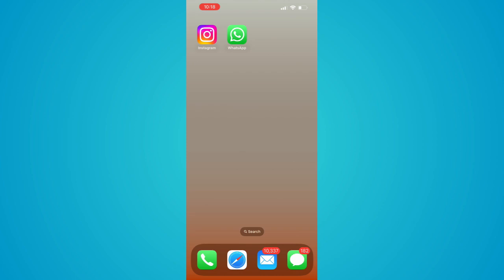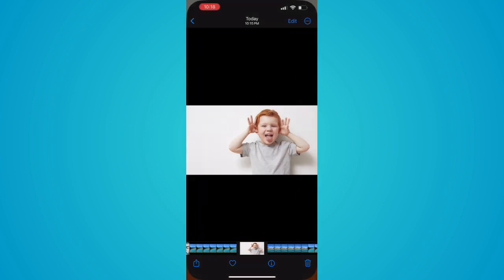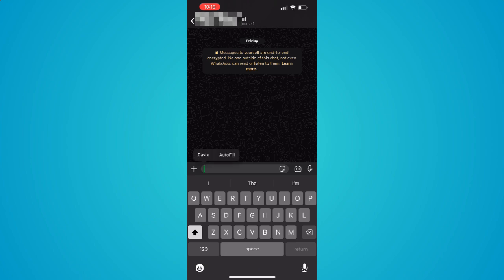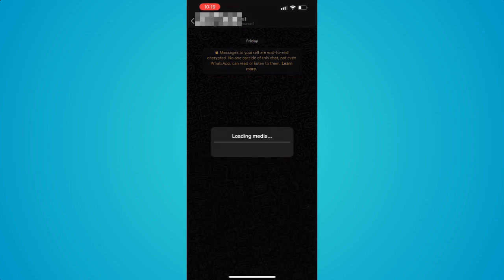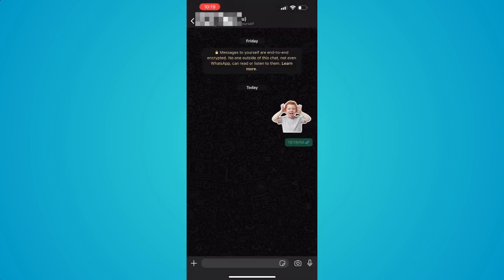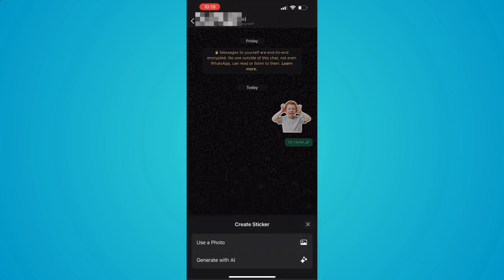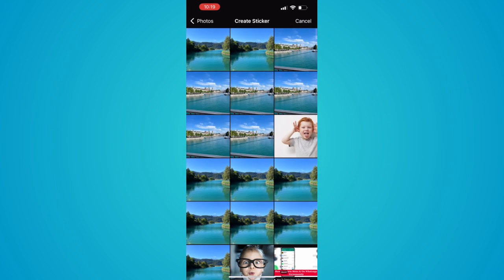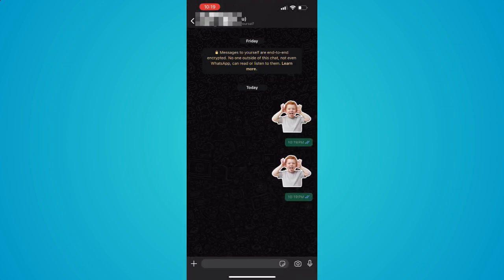How to Create Custom WhatsApp Stickers on iPhone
Are you trying to figure out how to make WhatsApp stickers on iPhone? In this quick video, we'll show you how to make stickers on WhatsApp.